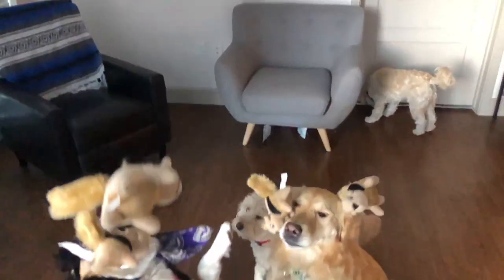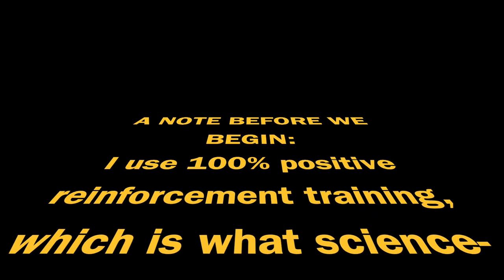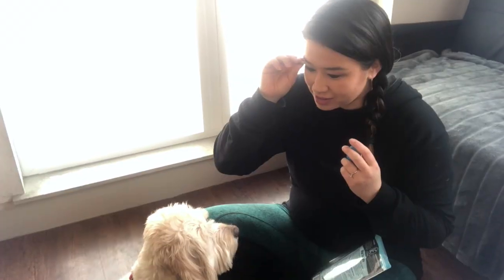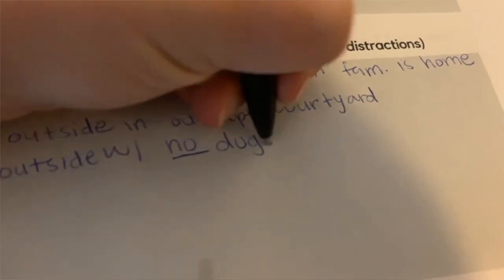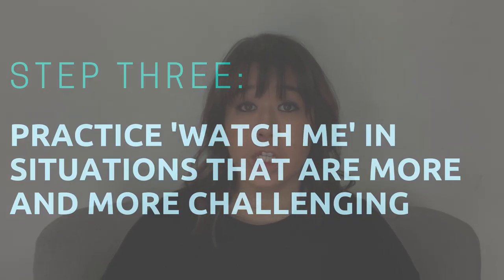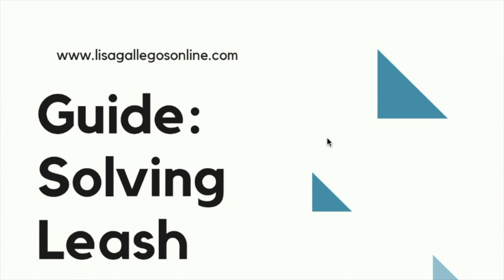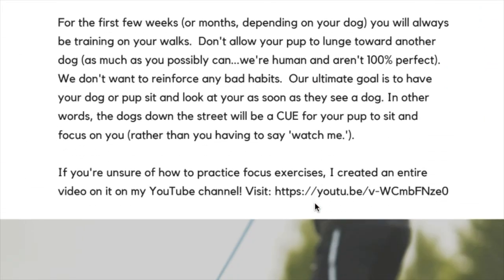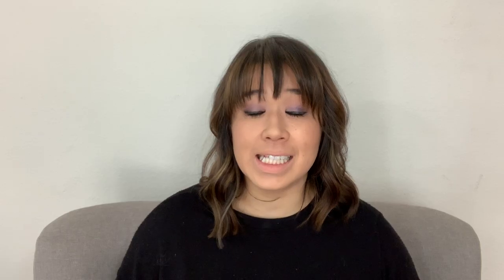Dog Lunging at Other Dogs While On Leash (3 Step Guide)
Dog Lunging at Other Dogs While On Leash (3 Step Guide) // Is your dog barking at other dogs on leash?  Is your dog aggressive on leash but not off?  In this video, I go over how to solve leash reactivity in dogs in 3 simple/easy steps.  In this dog training video I go thru three steps:

1. Practice 'focus' so we can get our dog's attention BEFORE the dog barks on the leash.
2. Work toward getting your dog's focus in more difficult situations (Whatever the challenging stimulus is for your dog, whether it's barking at skateboards, reacting to other dog's)
3. Practice, practice practice until seeing another dog on leash becomes the cue to focus.